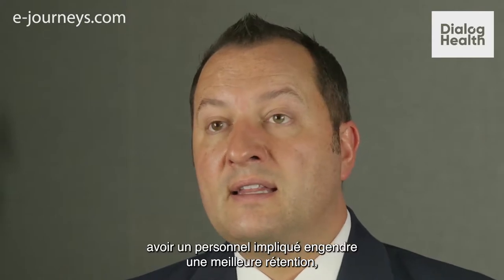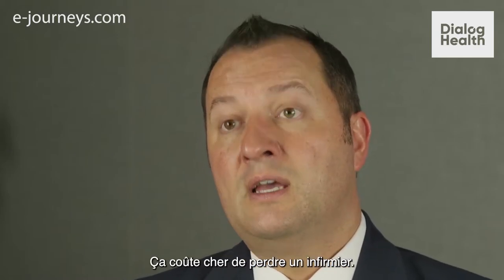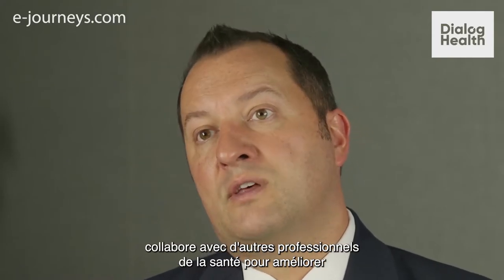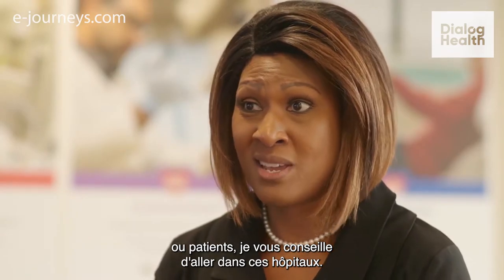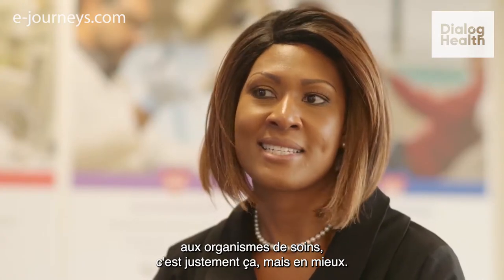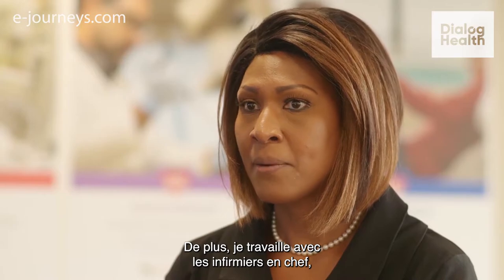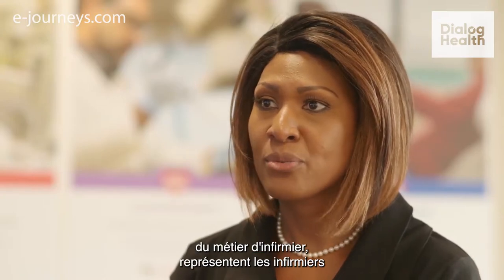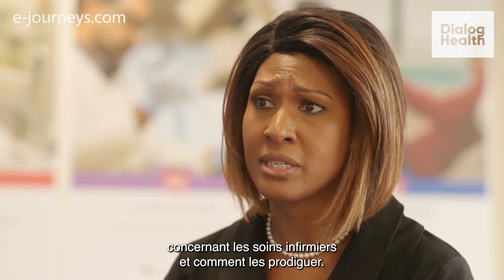Univanap 22 - Devenir un hôpital magnétique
Village de la performance  Ressources Humaines

Jeff Doucette, Vice-Président en charge du programme Magnet à l’ANA (Association des Infirmiers Américains)
Renée Roberts-Turner, Directrice du Programme Magnet, Children’s National Hospital